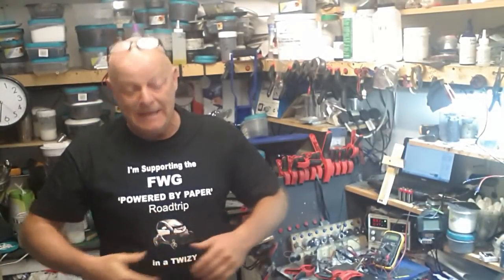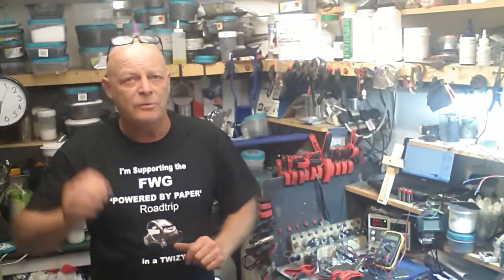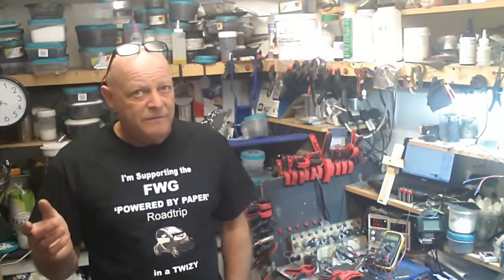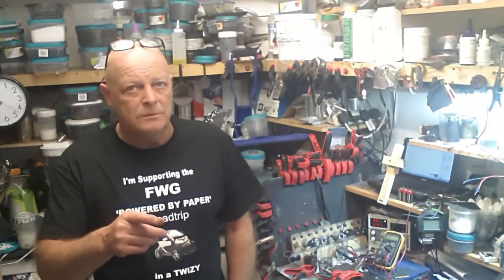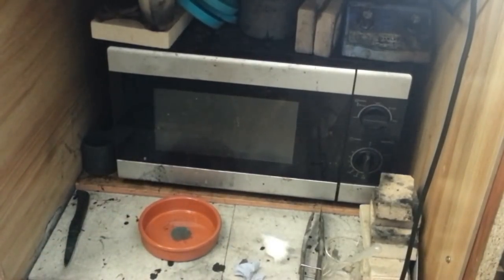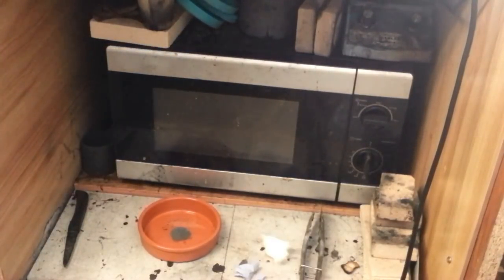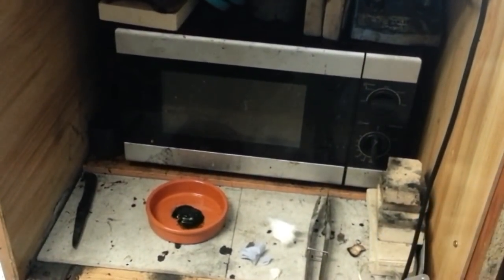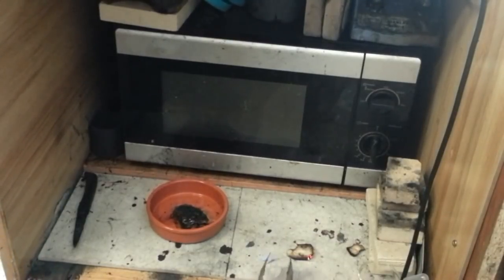Volatile Reactions & How Things Can Go Very Wrong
I wanted to make some Graphene Oxide today, then i had a thought about a recent video that i saw on youtube .
And it just goes to show how some of the stuff we attempt can go so wrong.
This could happen to you !!